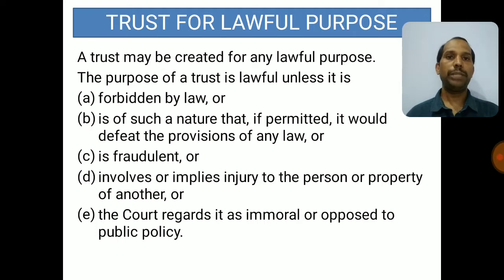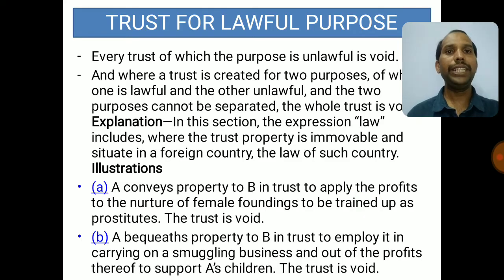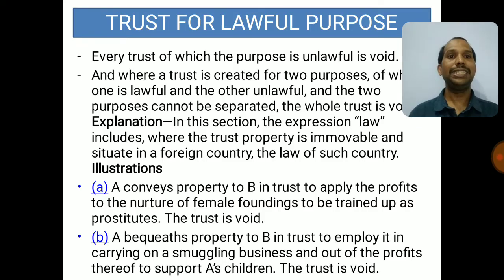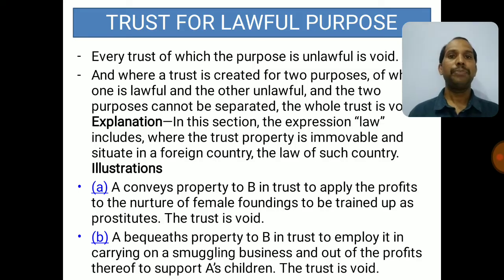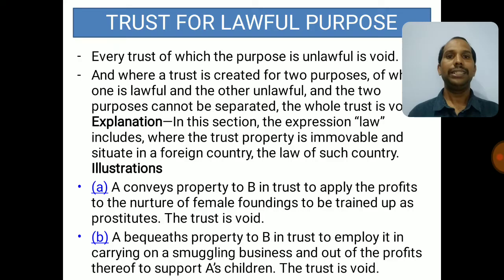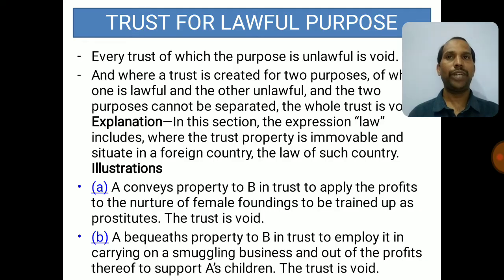Trust for Lawful Purpose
Section 4 discusses the lawful purposes of trust. It says 5 important unlawful purposes, which should not be there in any trust purpose, which discussed in this video with illustrations.